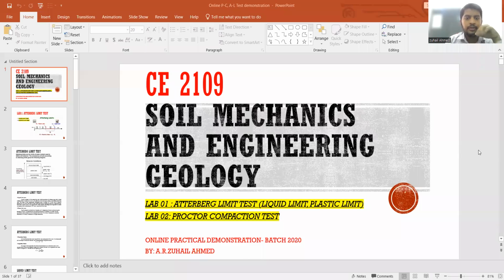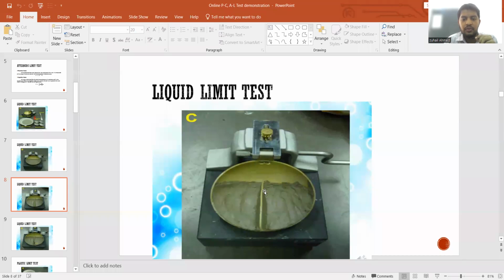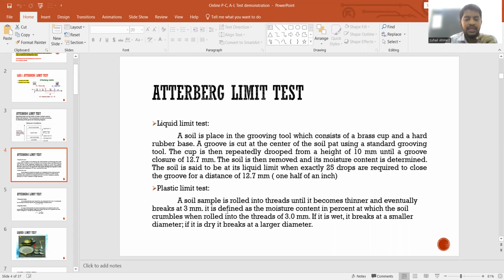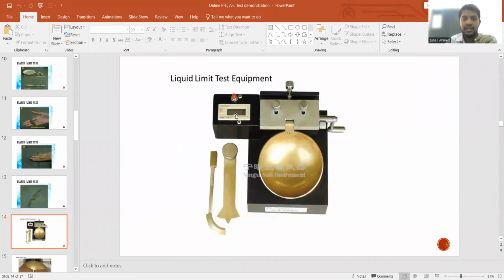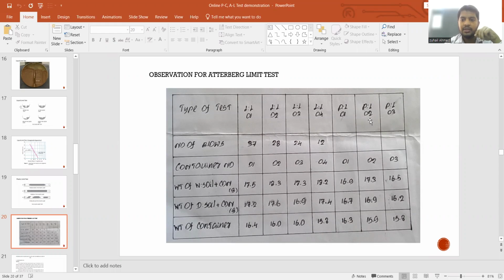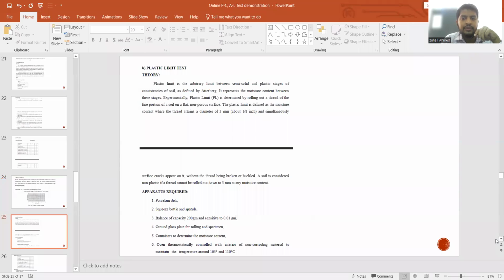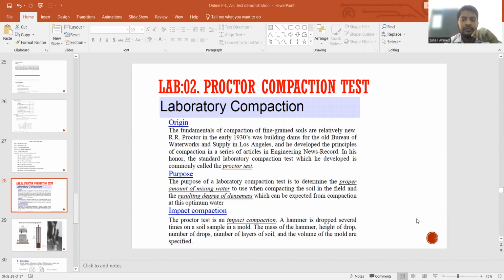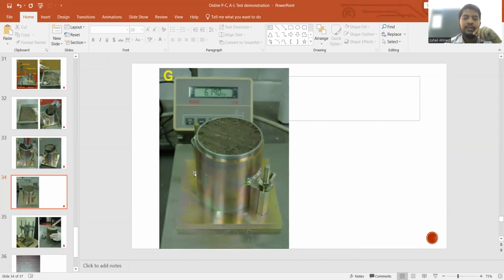soil demonstration 01 (Atterberg limit test and Proctor compaction test)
Pre lab demonstration